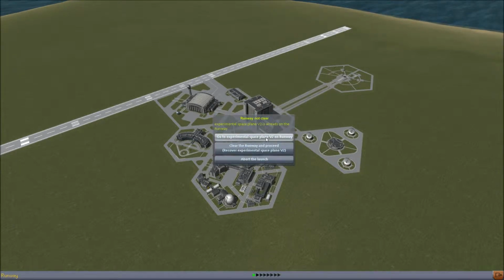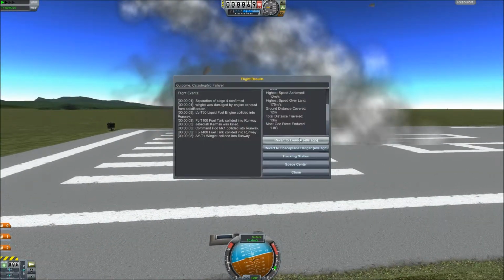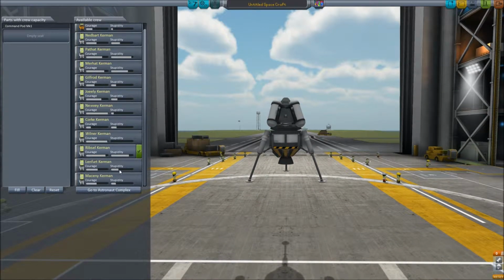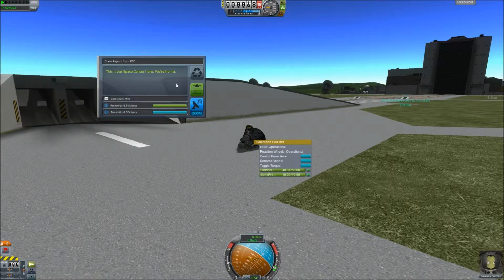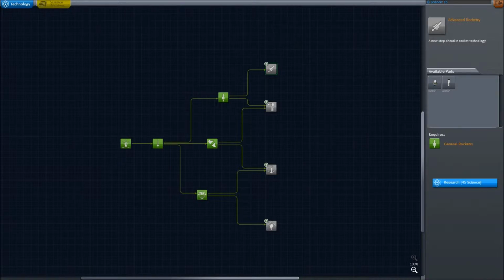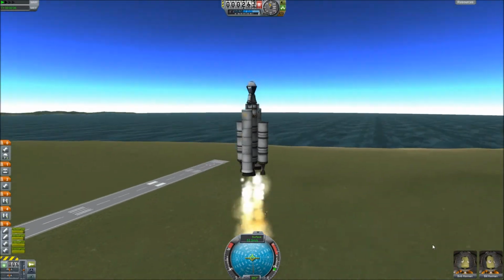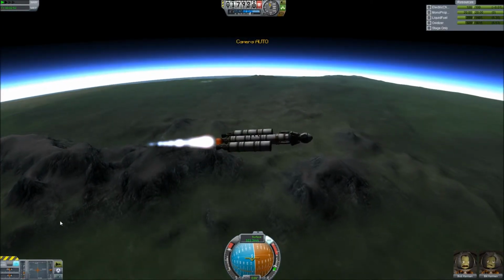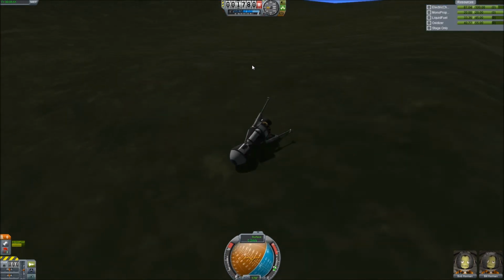Let's Play Kerbal Space Program 04: Well to the north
We try to get our science from the north